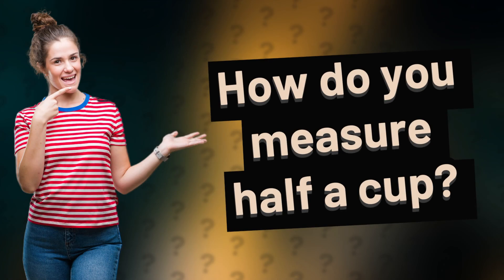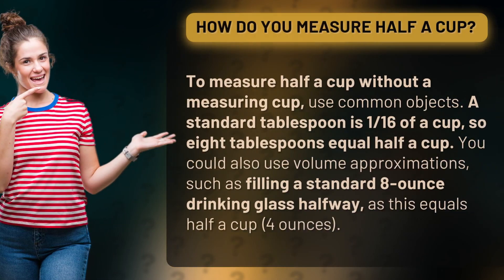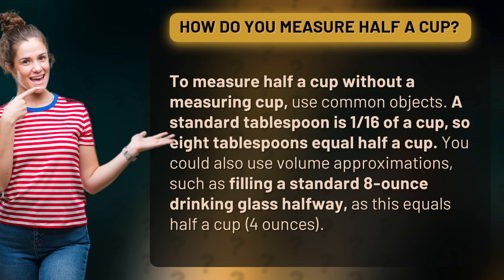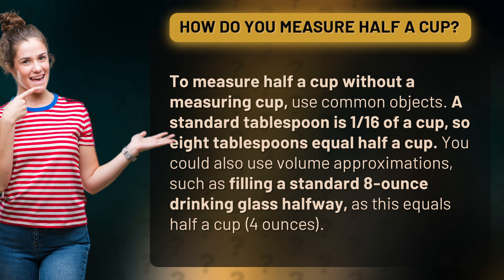How do you measure half a cup?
Quick Tip: How to Measure Half a Cup Without a Measuring Cup • Measuring Half a Cup • Learn how to measure half a cup using everyday objects and volume approximations for quick and easy cooking and baking.